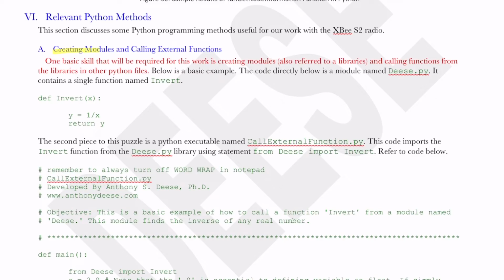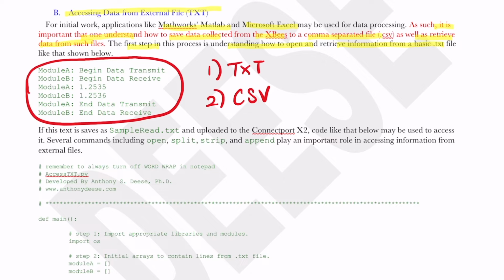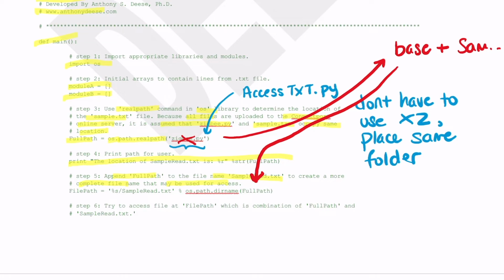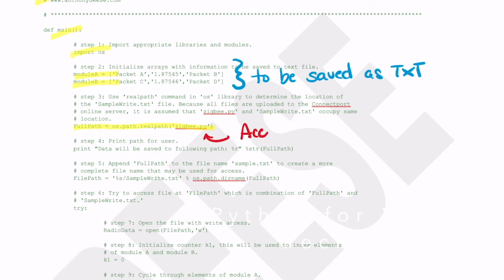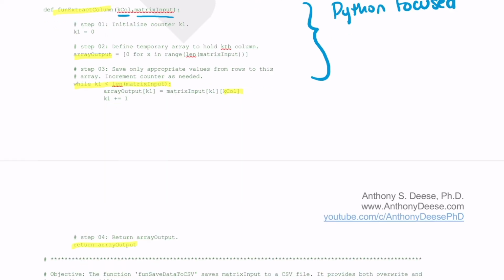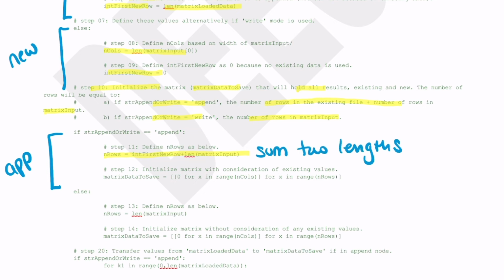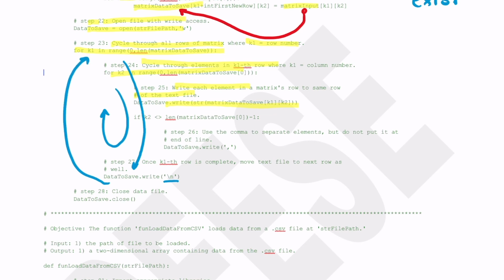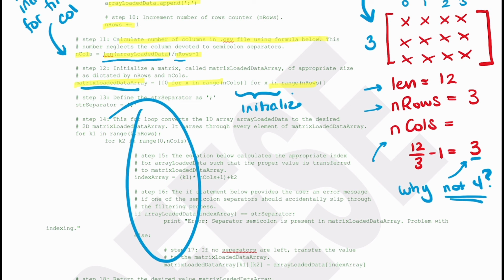Python Review for XBee API Development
ID: Module #6 of XBee Course
Link to Supplementary Materials: None for This Module

Description: This module is one within a longer course on ZigBee and XBee Technologies. A link to the next module video is provided above. Links to downloadable supplementary materials (if relevant) may also be provided below.

Objective: This course teaches students how to develop systems that employ the Digi-manufactured XBee Series 1 and Series 2 radios based on the ZigBee communication protocol. Specifically, it addresses the following topics: 1) XBee Series 1 radio for point-to-point communication, 2) the Digi Connectport X2 as a star network coordinator, 3) XBee Series 2 radio in AT/transparent mode, 4) XBee Series 2 radio in API mode, 5) relevant python programming basics, 6) data acquisition from sensor via S2 radio, 7) overview of other Digi-manufactured devices relevant to ZigBee.

- Introduction
- XBee Series 1 Radio;
- Point-To-Point Communication;
- Configure Radio in X-CTU Application;
- Digi Connectport X2 as ZigBee Coordinator;
- Build Small XBee Network;
- Configure Xbee S2 Radio for AT/API Comm Mode;
- What Is Connectport X2;
- Access Connectport X2 via Telnet;
- Xbee Series 2 Radio in AT/Transparent Mode;
- Configure S2 Radio via X-CTU;
- Use XBee and Arduino Together;

Knowledge Requirements: Python programming experience helps.

Structure: As usual, this video is divided into sub-sections indicated by the labels at the bottom of the screen. This allows you to manually navigate the lecture.

Main Resource: None for this lecture

Mailing List: I hope you will consider joining my mailing list. No spam; just updates and corrections to lectures.